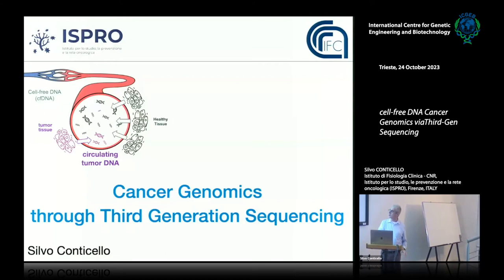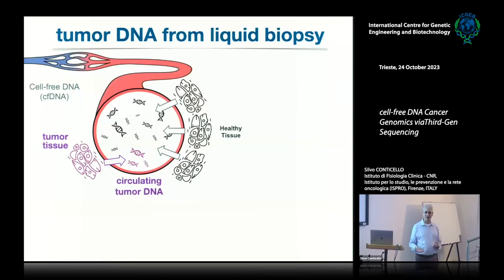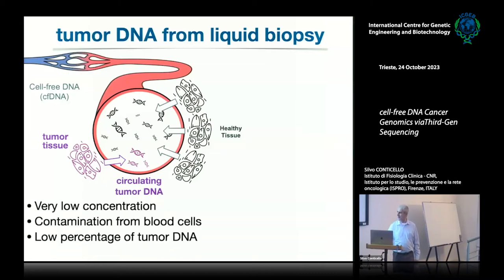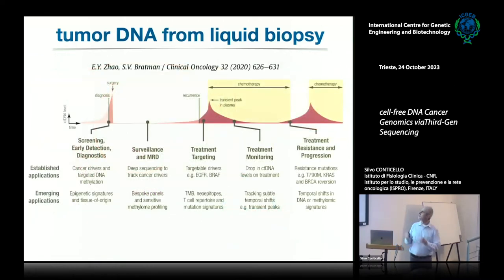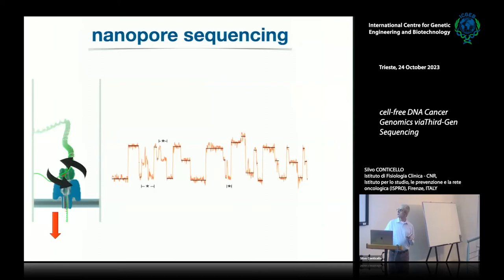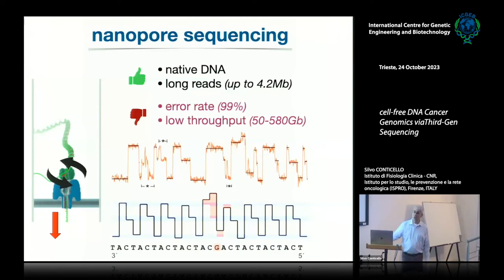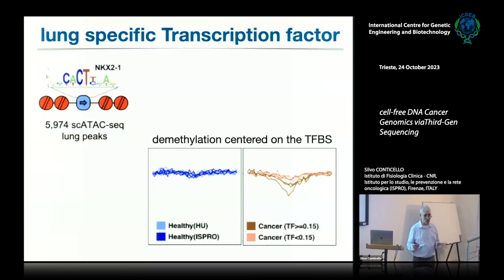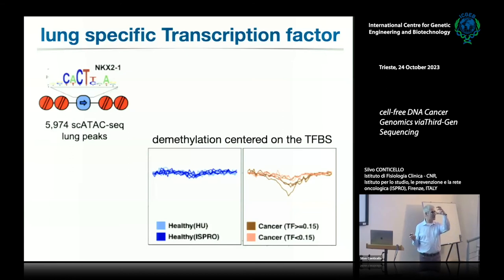S. Conticello - cell-free DNA Cancer Genomics viaThird-Gen Sequencing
Silvo Conticello, Istituto di Fisiologia Clinica - CNR,
Istituto per lo studio, le prevenzione e la rete oncologica (ISPRO), Firenze, ITALY spaeks on "cell-free DNA Cancer Genomics viaThird-Gen Sequencing".